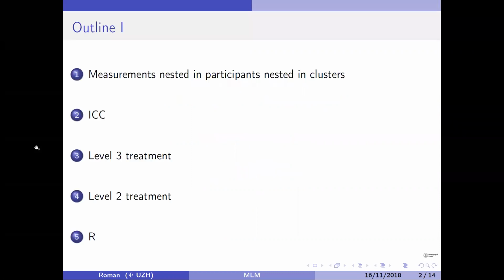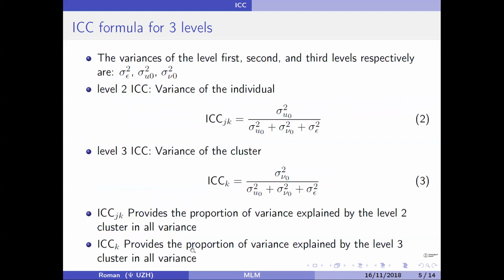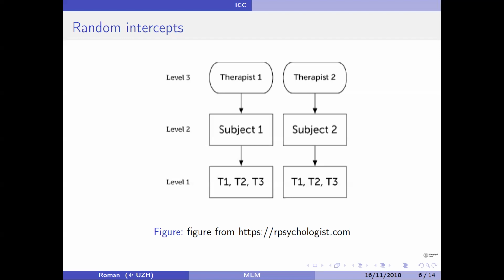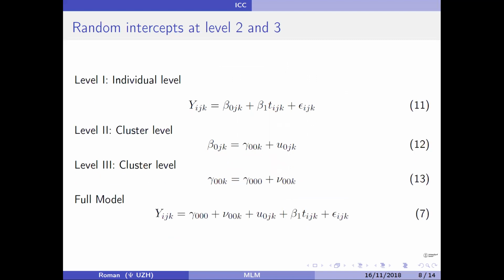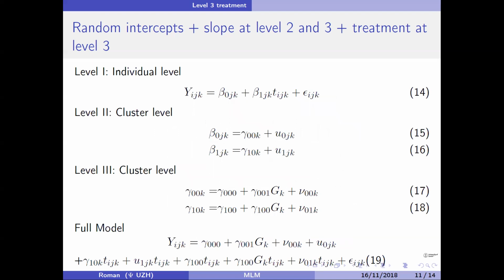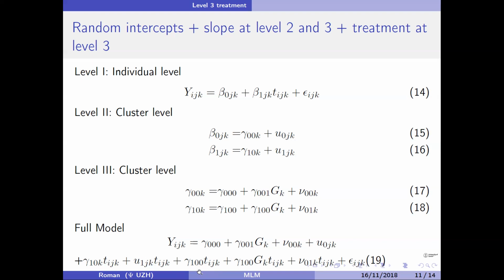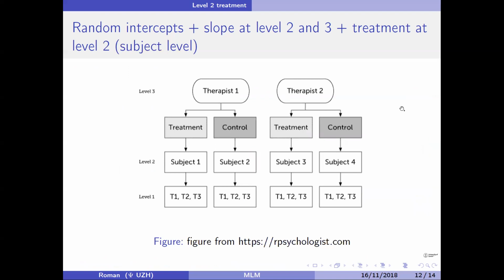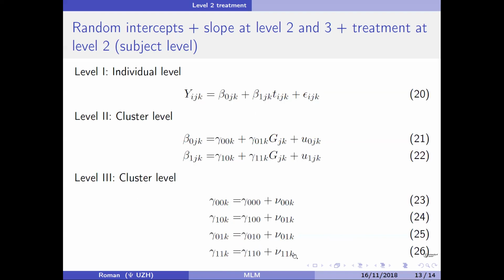MLM Session 7/7 - MLM 04 - Repeated Measures Longitudinal 3-level MLM - Multilevel Modeling Series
This is part 7/7 of the Multilevel Modeling  (MLM) series, this video covers introductory 3-level longitudinal MLM in R